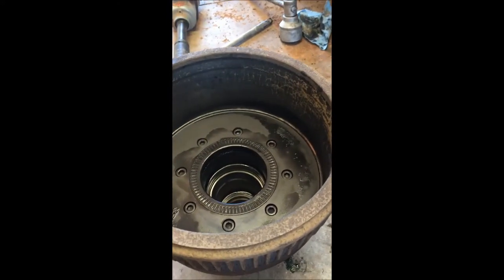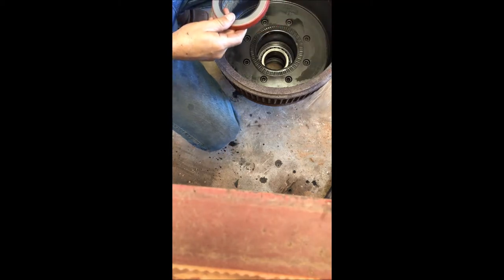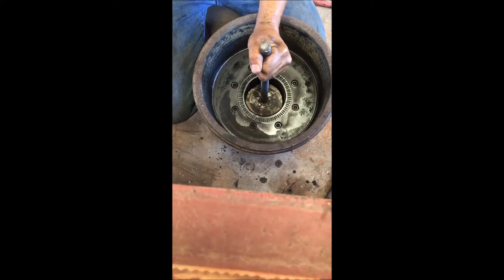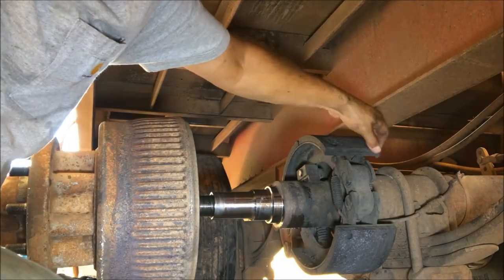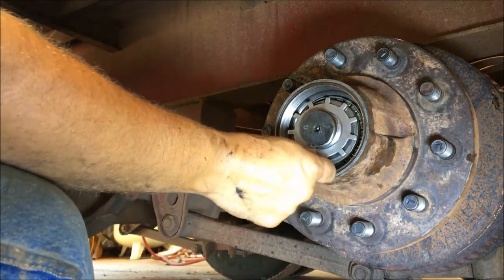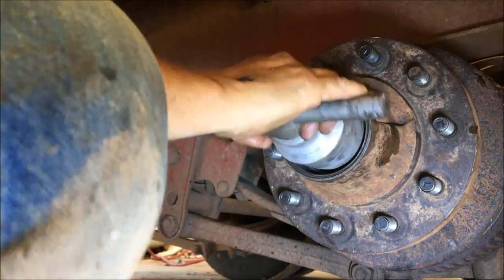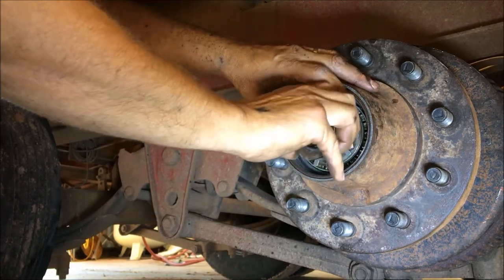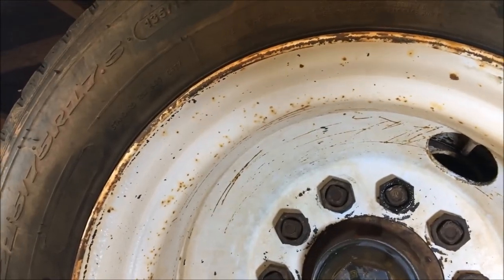Dexter wheel seal change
Changing wheel seal on a 15k Dexter axle.